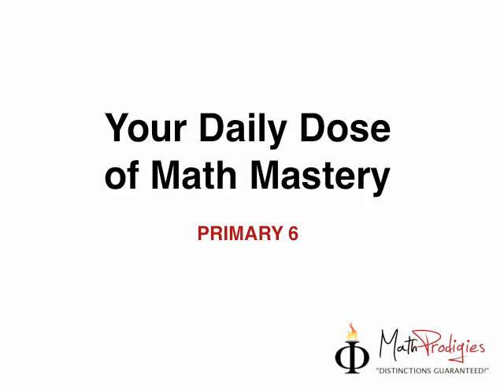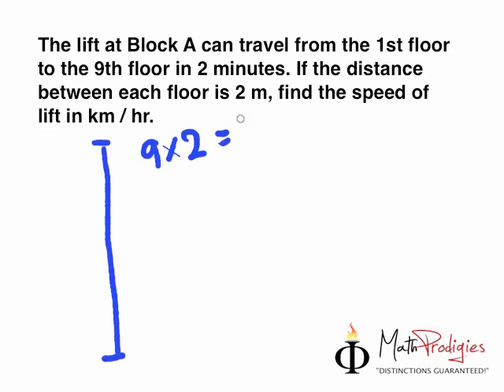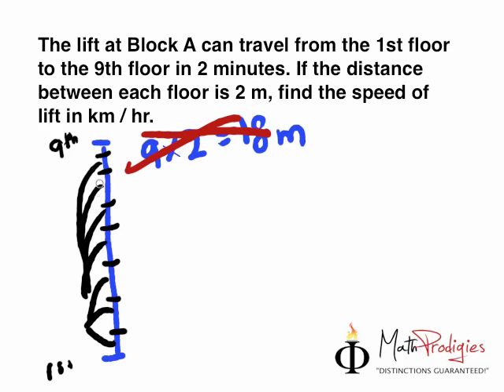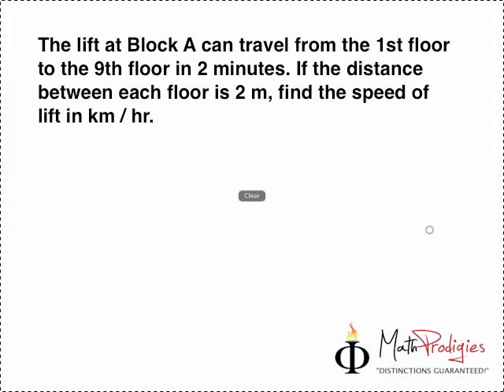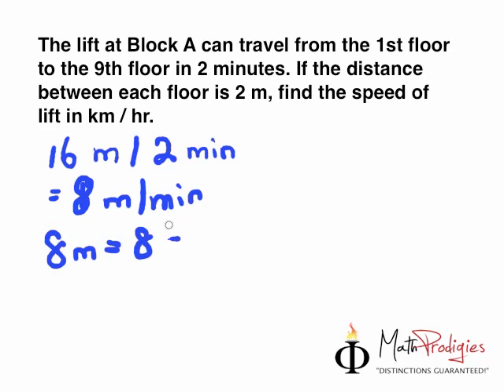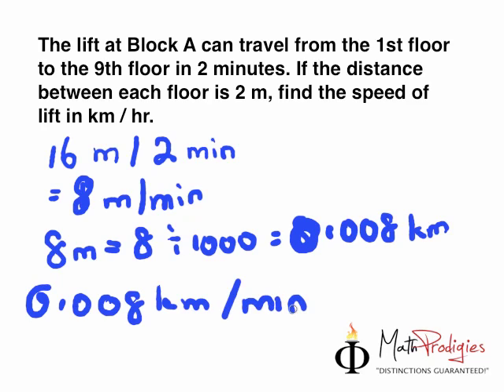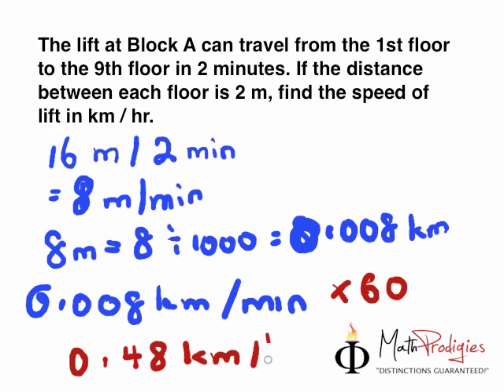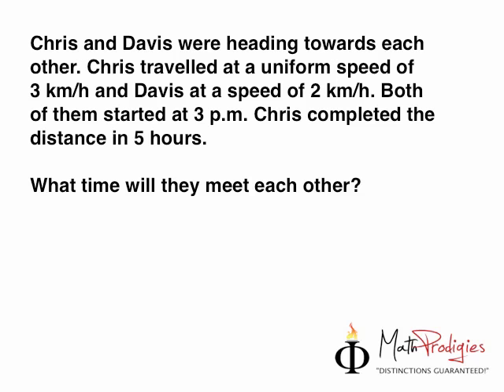11. Primary 6 Math Sums Speed.mp4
11. Primary 6 Math Sums Speed.mp4